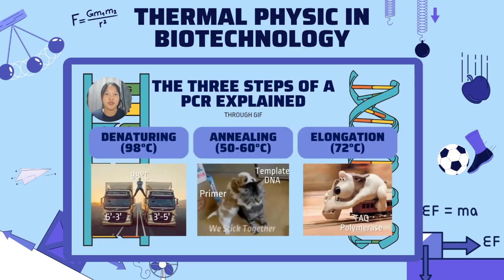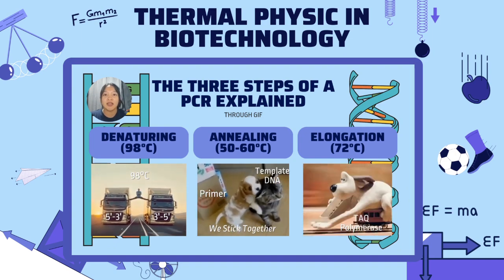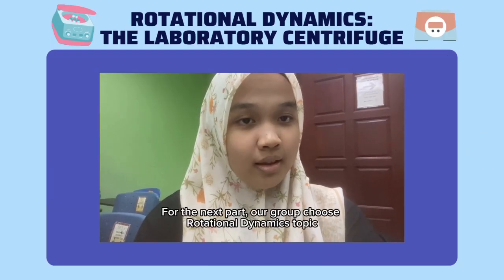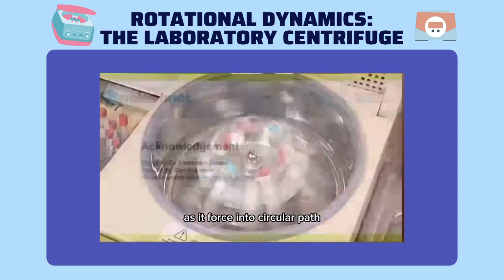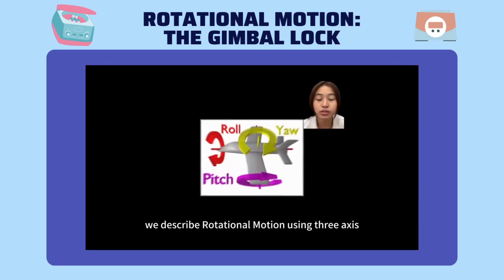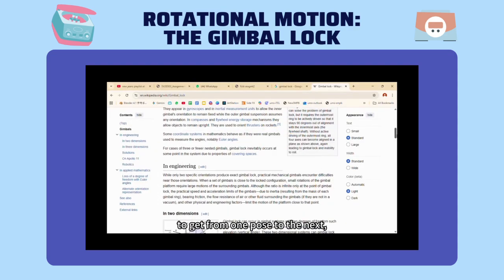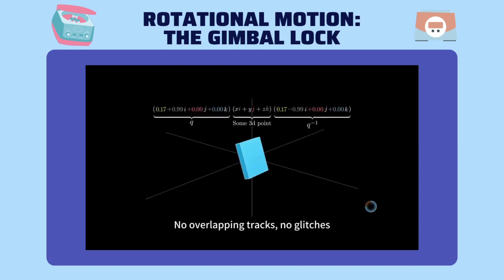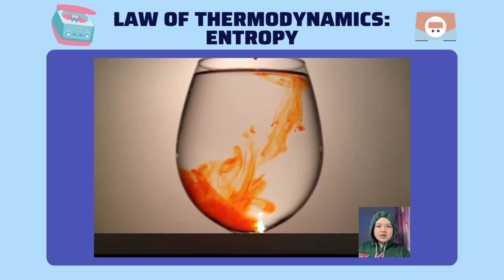Basic Physics: Physics in Everyday Life (Group 12)